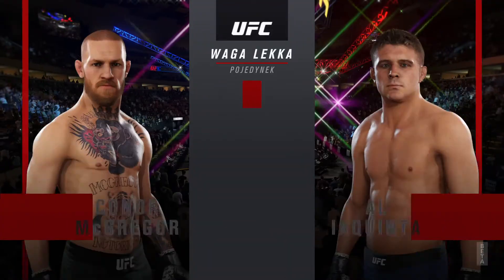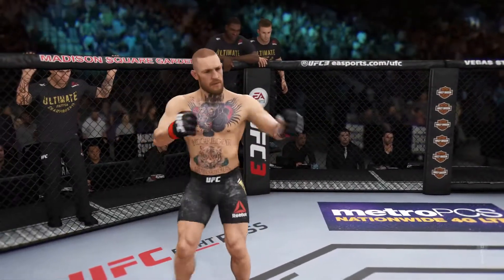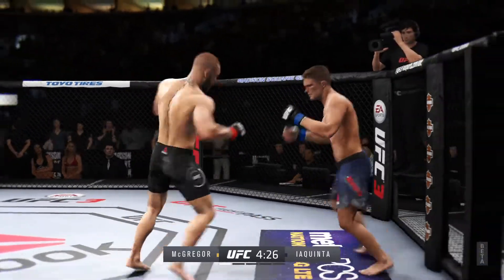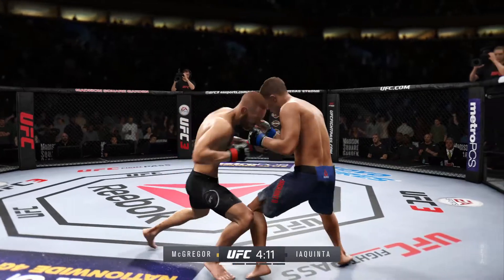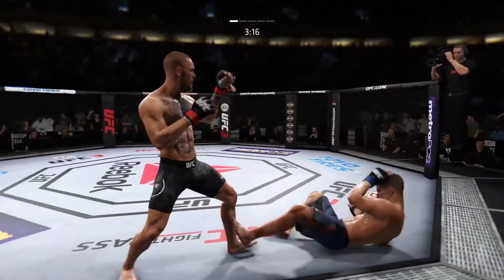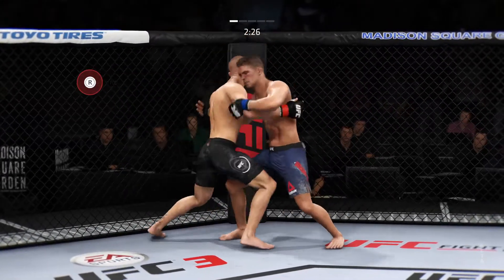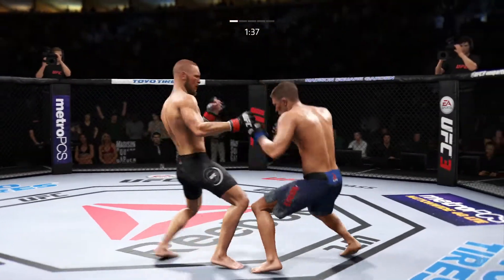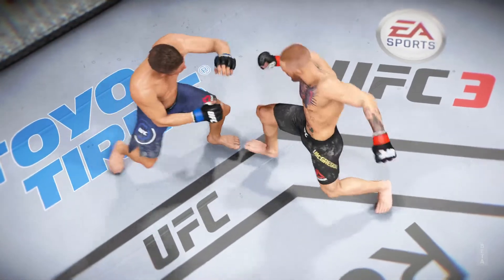EA SPORTS™ UFC® 3 Beta / PS4 PRO Gameplay / Conor McGregor